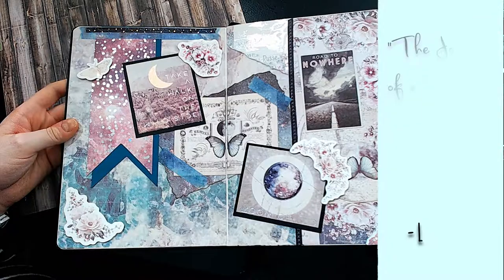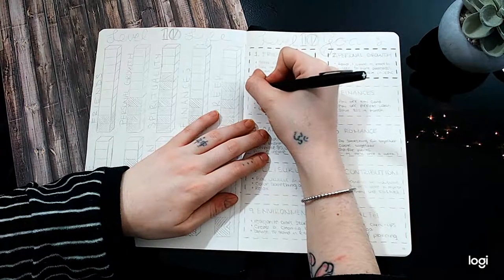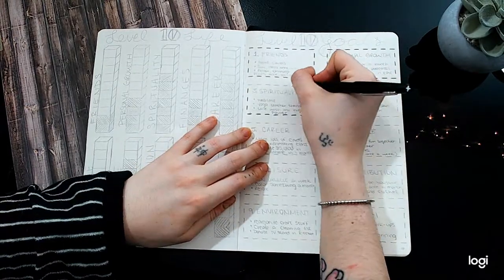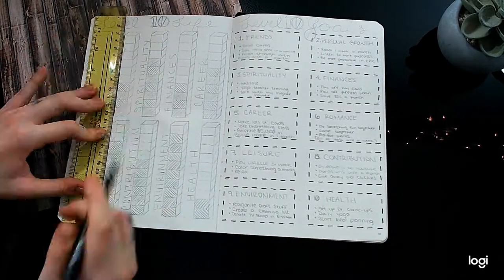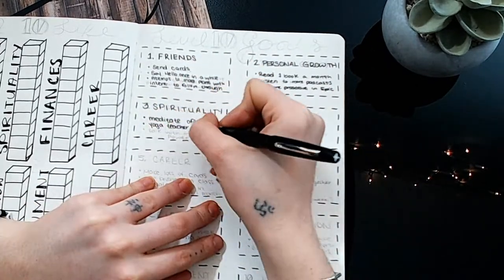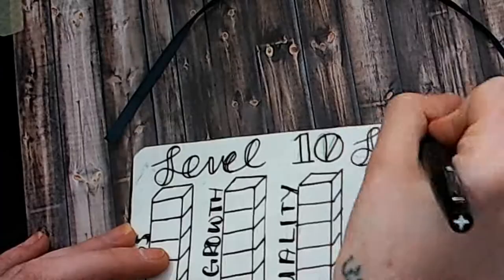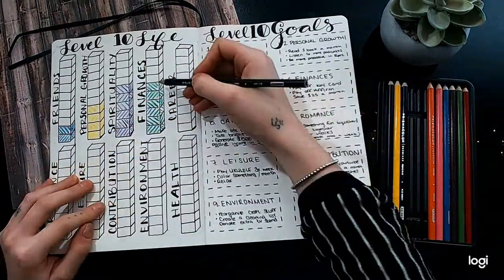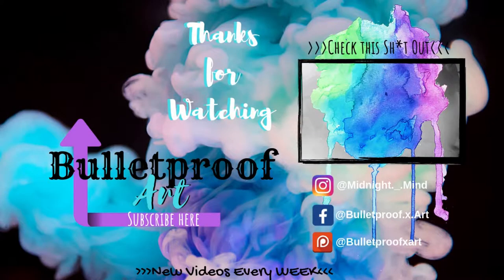Level 10 Life & GOALS |Bullet Journal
What are some of your goals for 2019? Let me know below!

Prismacolor premier 24 colored pencils ~

|PINTEREST Photos|

SONG: Del - Wild Spirit
***Credit***